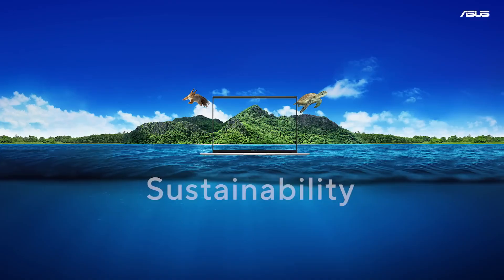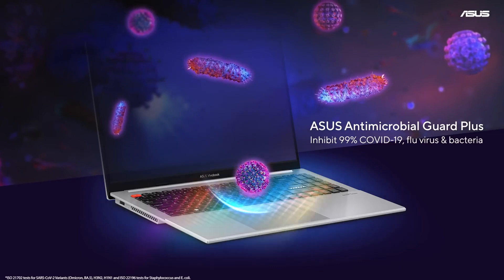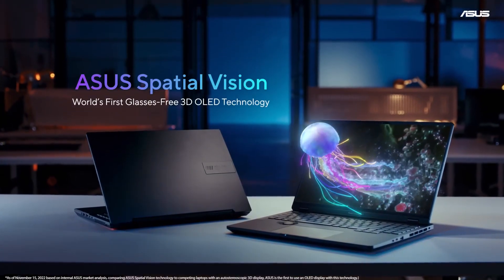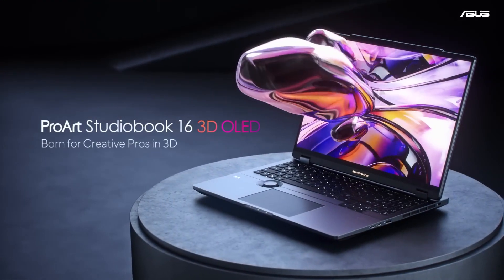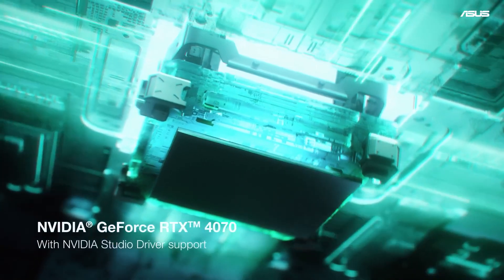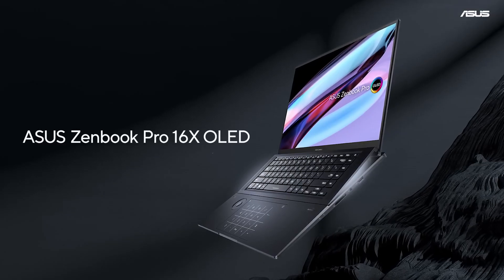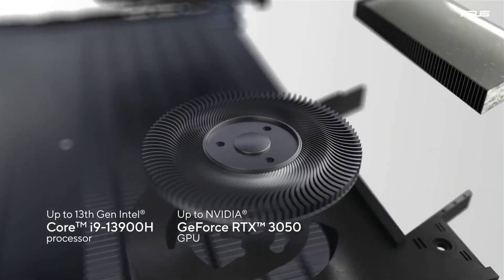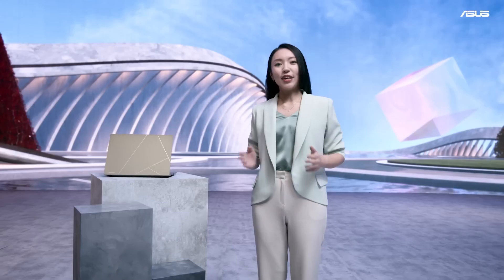ASUS Creator Laptop Lineup at ASUS CES 2023 Official Event Highlights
Calling all creators! Take a look at our ASUS CES 2023 highlights and create a new incredible future with us!